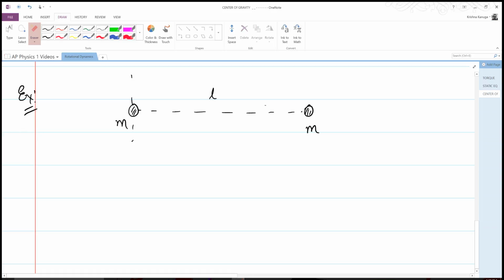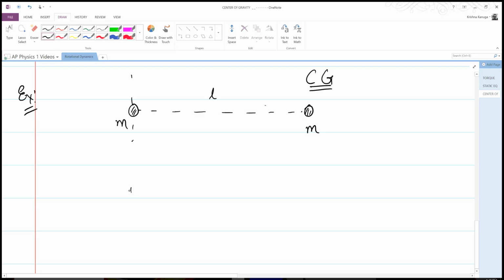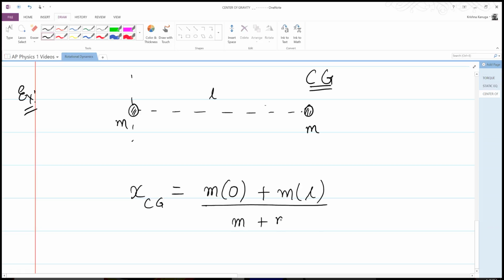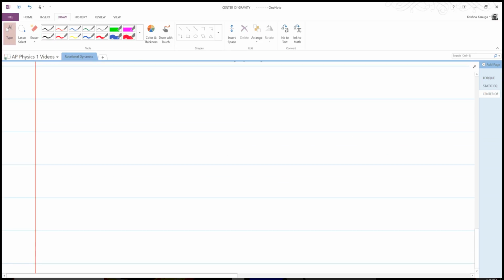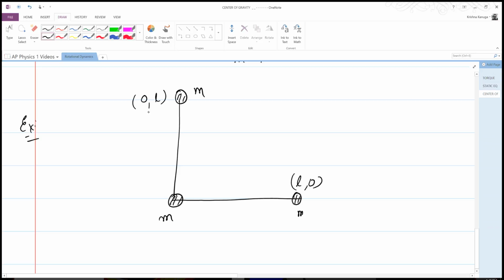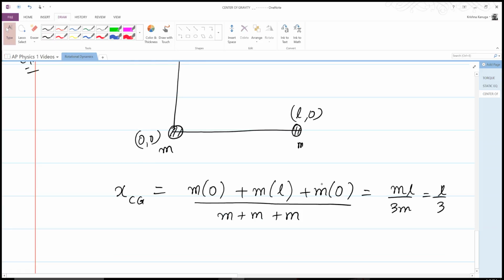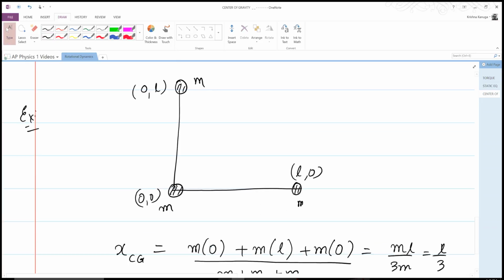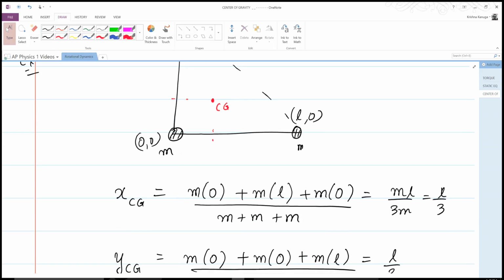AP Physics 1 - Rotational Dynamics - Center of Gravity (Application)